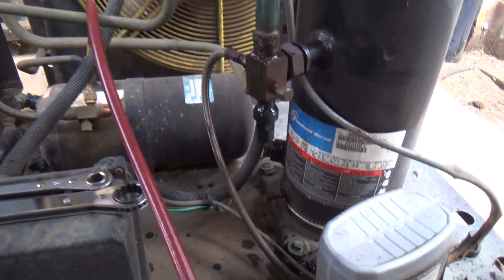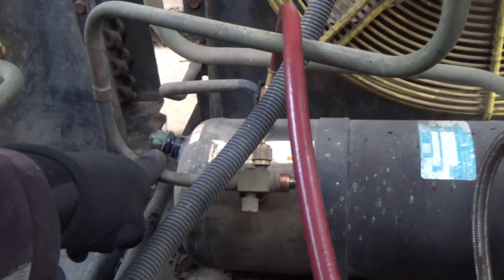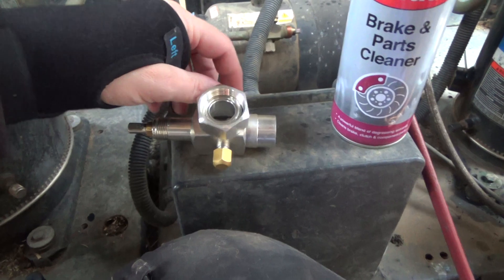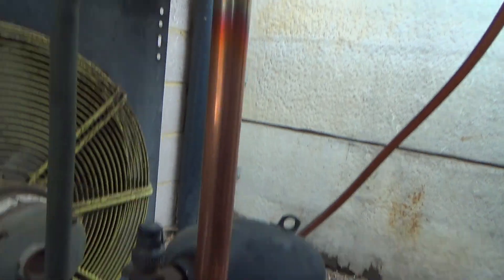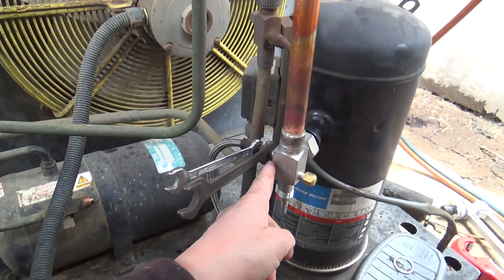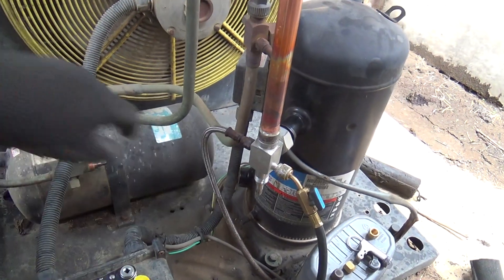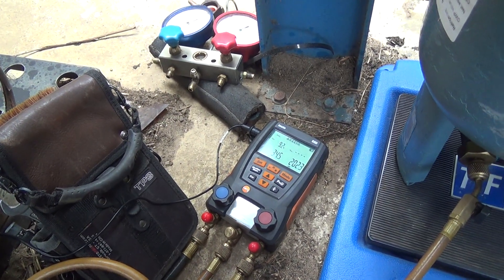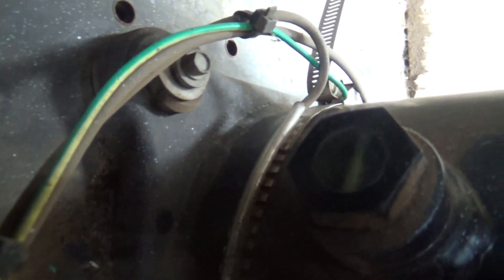Condensing Unit Won't Run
Day after the first bit of warm weather found the fusible plug had failed, also found the suction valve wet with oil so replaced that too.
Converted the system to R449A as am moving away from R407F